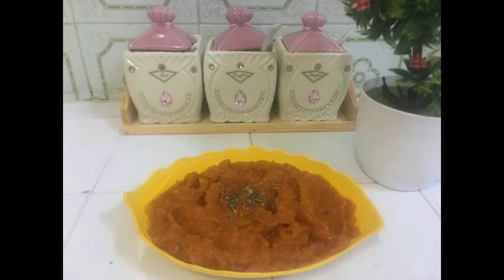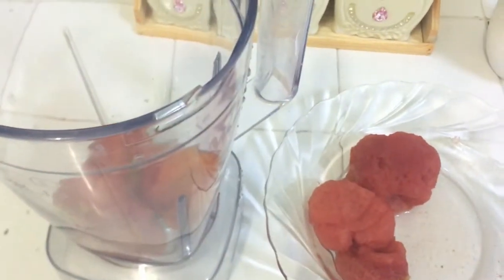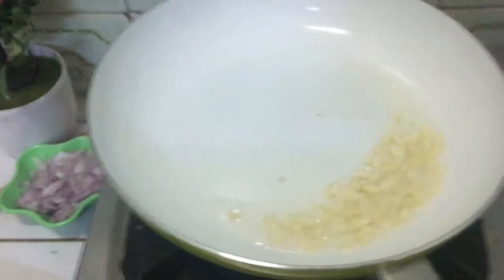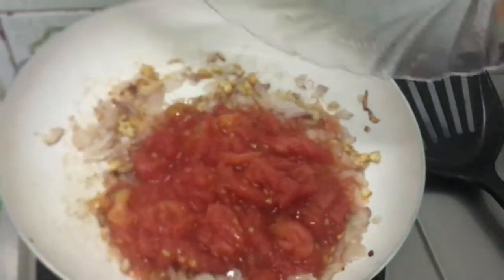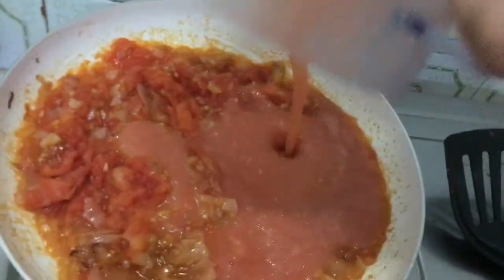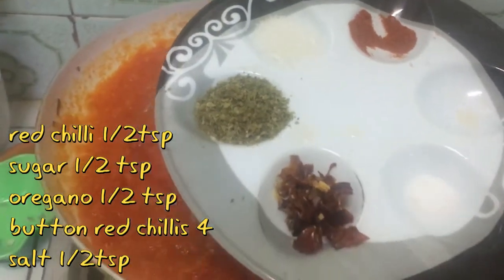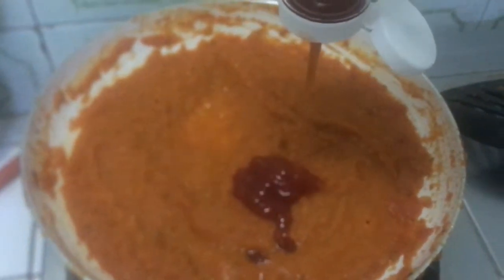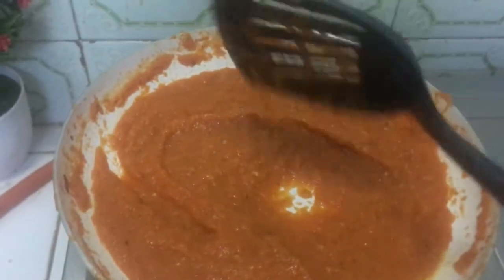pizza sauce| home made pizza sauce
i use fresh tomatos for this pizza sauce. which are cooked with garlic and herbs